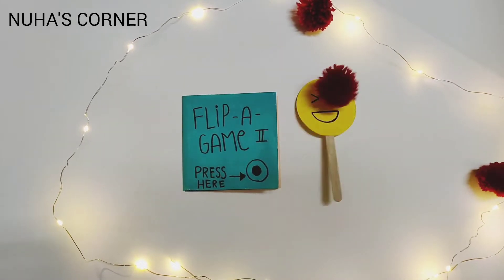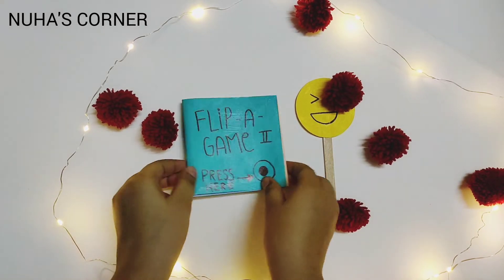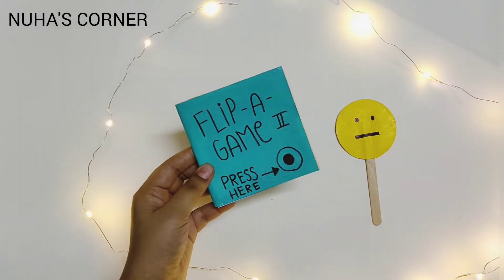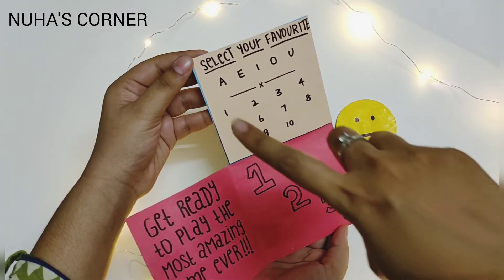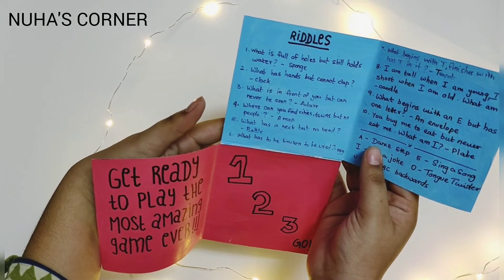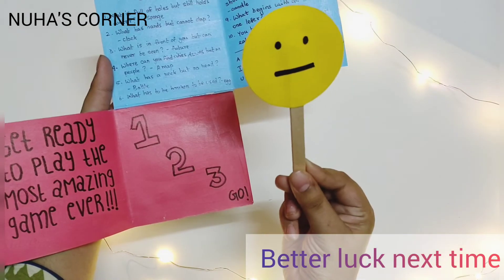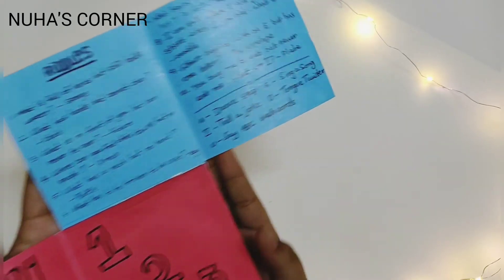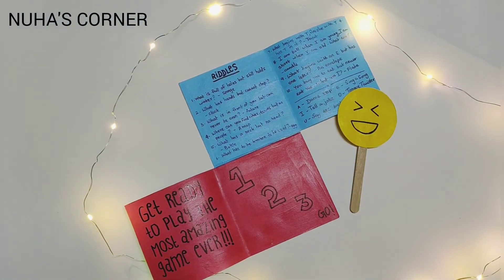How to make FLIP-A-GAME part II | Simple crafts | Paper games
Hi guys! After an amazing response to the part 1 of this video, I decided to go ahead and make a part 2! Super excited for this video as I worked super hard and had a lot of fun while making it. Please do try it and play it with your friends and family!

Content used in the game:-

Pg.1
Flip-A-Game
Press Here

Pg.2
Get ready to play the most amazing game ever!!!

Pg.3
Riddles and Dares ahead...

Pg.4
1,2,3, GO!

Pg.5
Select your favourite
A E I O U
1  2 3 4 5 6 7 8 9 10

Pg.6
Riddles
1. What is full of holes but still holds water? - Sponge
2. What has hands but cannot clap? - Clock
3. What is in front of you but can never be seen? - Future
4. Where can you find cities, towns but no people? - A map
5. What has a neck but no head? - Bottle
6. What has to be broken to be used? - Egg
7. What begins with T, finishes with T and has T in it? - Teapot
8. I am tall when I am young, I am short when I am old. What am I? - Candle
9. What begins with an E but has one letter? - An envelope
10. You buy me to eat but never eat me. What am I? - Plate

Dares
A - Dance step
E - Sing a song
I - Tell a joke
O - Tongue twister
U - Say ABC backward

Music credits
Musician - Jef